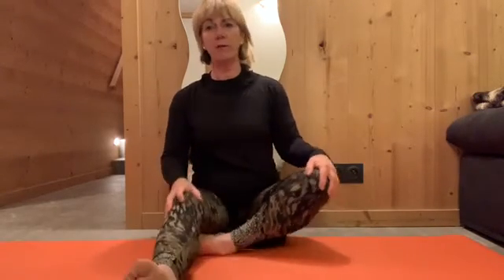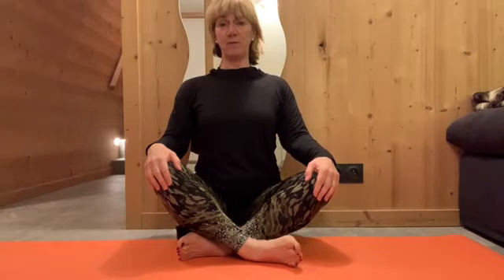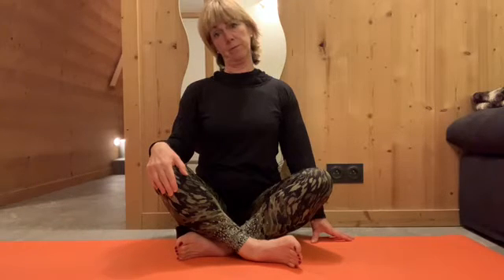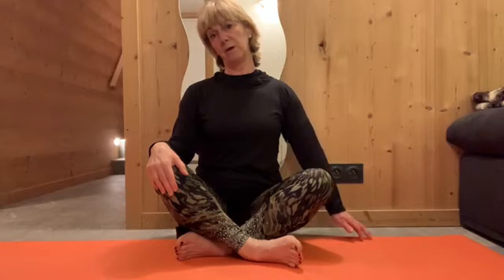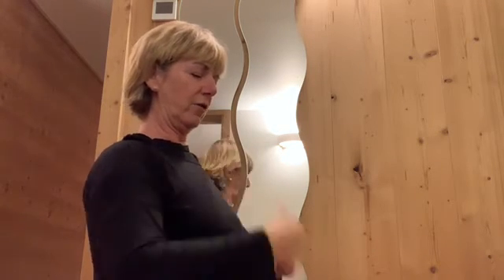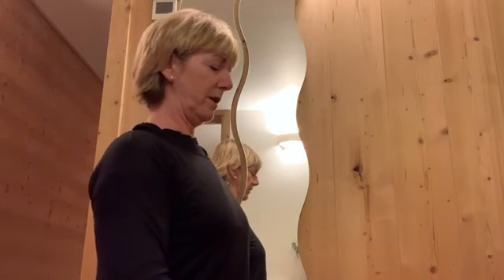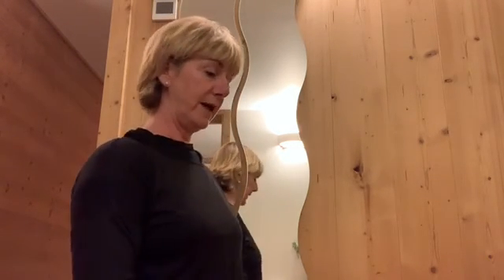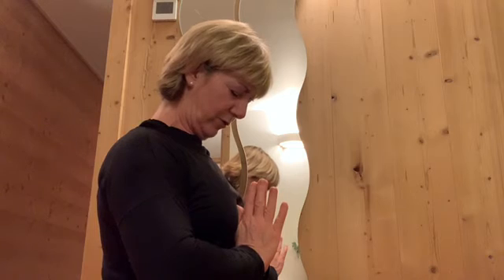Mont Blanc Yoga Mini Workshop - A Yoga Workshop for Neck and Upper Shoulder Area Tension.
More fun with Mont Blanc Yoga Mini Workshops! This time it's a short Yoga Workshop for Neck Tension and  Upper Shoulder Tightness.with some simple Asana/Poses to help find flexibility in the shoulder girdle and shoulder joints. It is aimed particularly at Desk-workers needing to stretch out and help Circulation after a long day sitting and for anyone with Shoulder aches and tension in Shoulders ( most of the world at the moment?!).This Yoga Workshop video works in tandem with our Yoga Workshop for Seated Posture, our Yoga Workshop on Legs and Hamstring Tightness, our short Yoga Workshop Spinal Flow and our short Workshop for Neck Tension. Follow them all to improve flexibility and loosen up all over! It's particularly aimed at Deskworkers and can be done as 'Chair Yoga' at your desk!  It is suitable for Beginners to Yoga, Intermediates of Yoga and actually everybody, who is suffering from tension in the Neck or Upper Back. Our Yoga Alliance Professional trained Yoga instructor Issi guides you through this Yoga Flow for benefits in both Physical Fitness and Mental Health. These easy, easeful quick exercises are suitable for everyone with a reasonable level of fitness, who are finding home or office working sitting at a desk affecting them. Our Yoga Workshops are suitable for everyone to make part of their daily routine, who find working at a desk, computer, or driving causes shoulder issues and tension. Make the Yoga Workshops part of your daily stretch out and fitness routine. Our Yoga practices are particularly a great Aid for Posture and finding space in the Spine. Have a bit of Yoga fun and challenge your friends, mum or kids and see who surprises you as the real Yogi! Share them with anyone, whom they might help find flexibility and supple strength in this area.  Learn about Yoga, something new, yet thousands of years old in a Yoga class for real people to use in everyday life and learn to laugh whilst you learn to persevere!

PLEASE NOTE:
Mont Blanc Yoga videos are intended for educational and informative purposes for people with a good level of general fitness. If there is any question of your ability to do so, you should consult your physician or health care professional before starting this or any other Yoga or fitness programme and should not take part in any of Mont Blanc Yoga’s Yoga classes if your physician or health care provider advises against it.

This is particularly important for anyone with a history of High or Low Blood Pressure or Heart Disease. Also those people with Bone or Joint problems, Pregnant women and anyone with a physical medical history for which they have been advised previously against taking part in certain physical activities. Do not start these Yoga classes without medical advice.

Mont Blanc Yoga offers guidance only to practitioners in any Yoga class. Anyone using these videos for personal Yoga practice must do so taking sole responsibility for their physical health and safety and should stop immediately if they feel dizzy, any discomfort or pain or any feelings of being unwell.